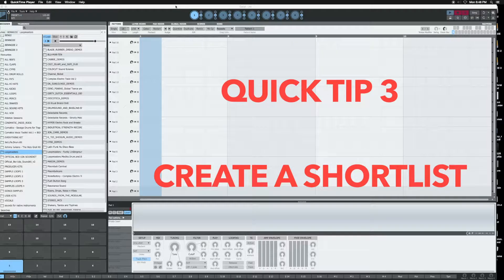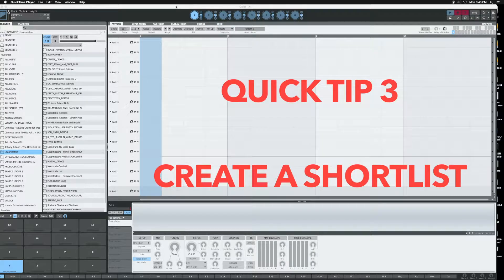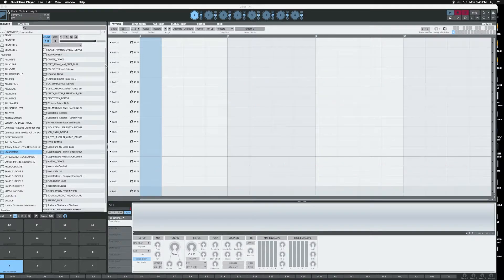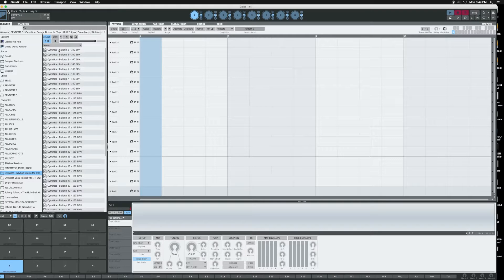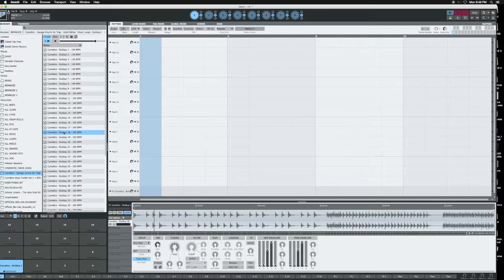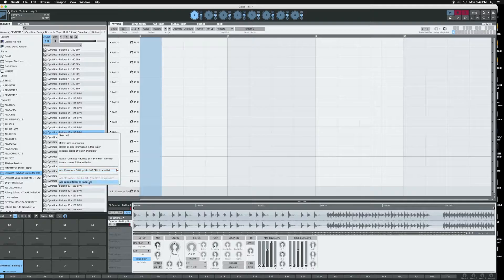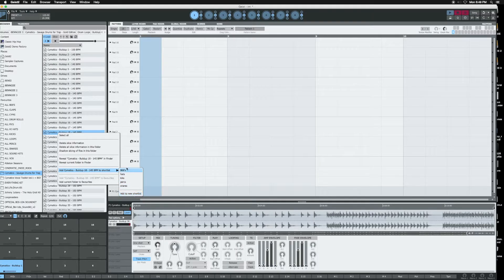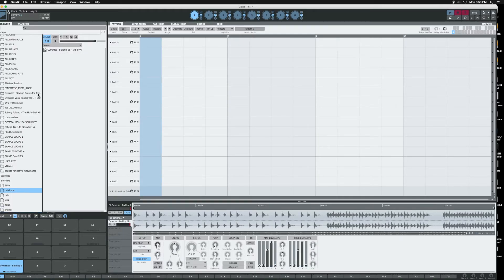Geist 2 Fxpansion quick tip 3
Geist 2 by fxpansion heres a quick tip on ways to speed up your work flow in geist. these steps will make your experience better..